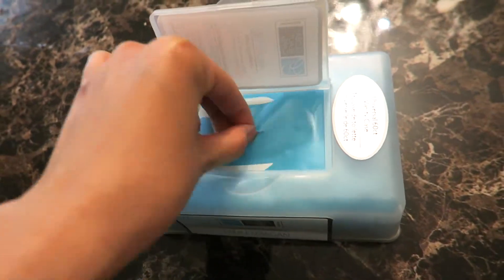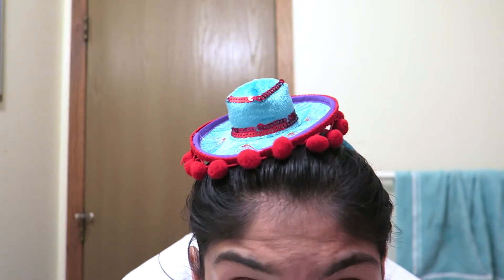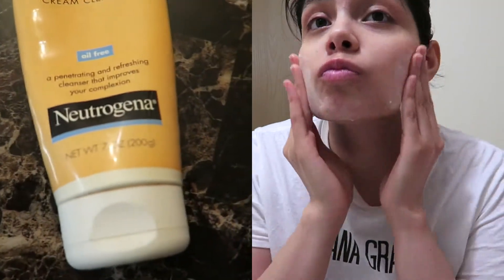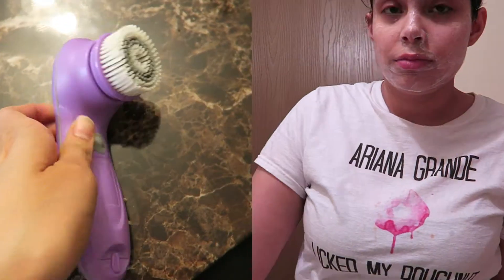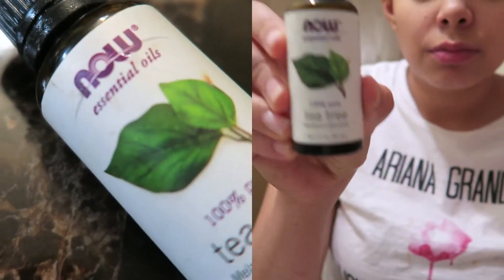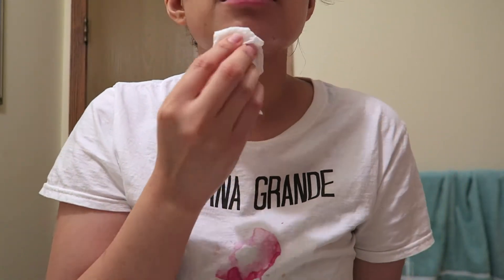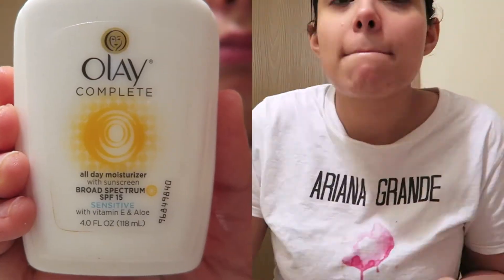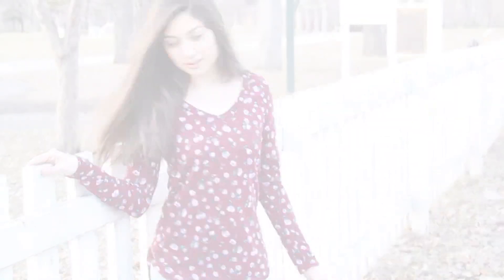My skin care routine 2016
After doing my video of the sugarbearhair, lots of people have been asking about my skin care routine and how I Control acne (the sugarbearhairs have been causing me to break out like crazy)but thanks to my skin care routine, I have managed to control the acne
Here is my skin care routine for 2016 hope you guys enjoy! (:

My face wash is neutrogena deep clean

ETSY SHOP

ARIANA GRANDE LICKED MY DONUT T-shirt